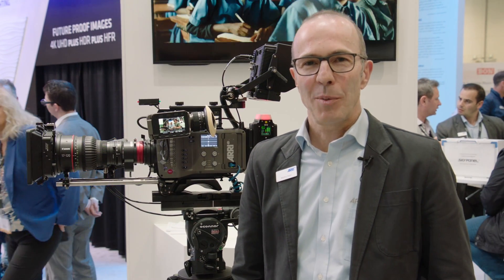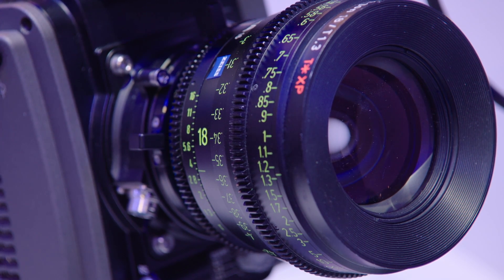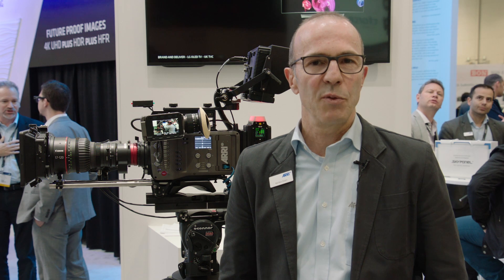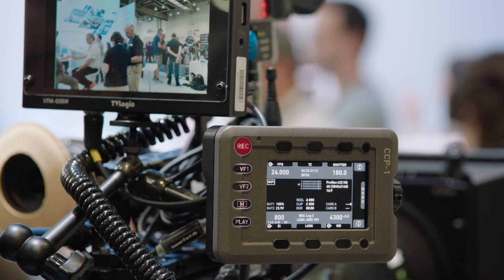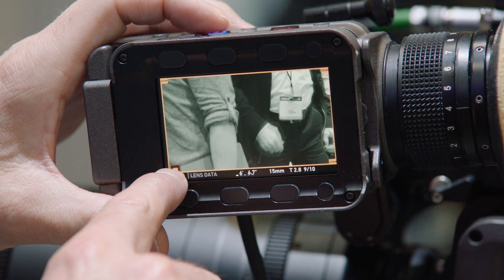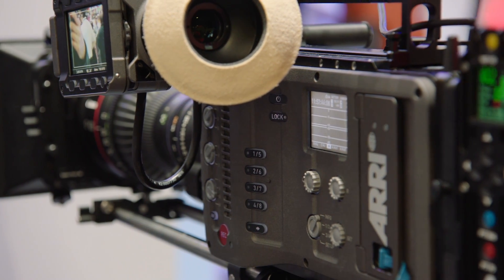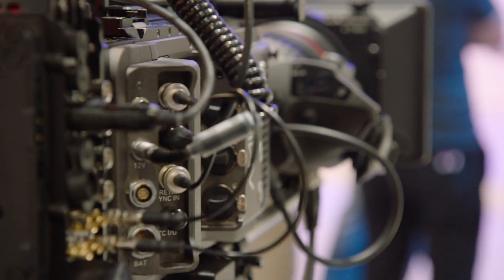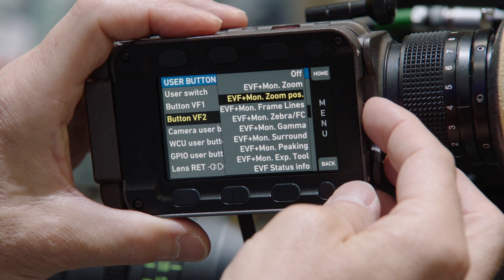NAB 2016: AMIRA SUP 4.0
Following customer feedback worldwide ARRI is introducing a ProRes S16 HD recording mode for Super 16, in addition to refinements for the powerful Multicam features with AMIRA Software Update Package (SUP) 4.0. Product Manager Marcus Duerr gives us the latest.